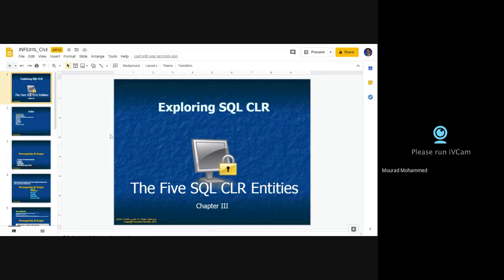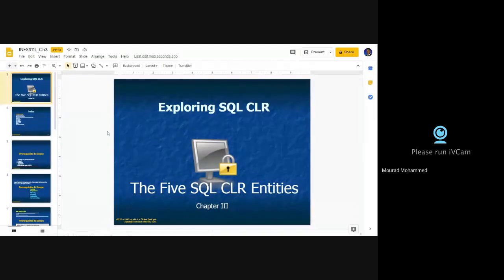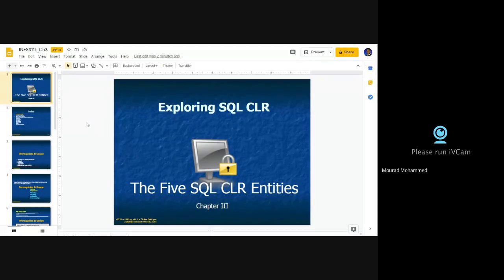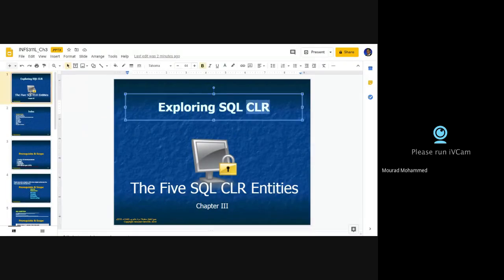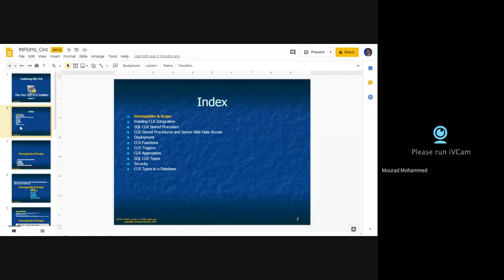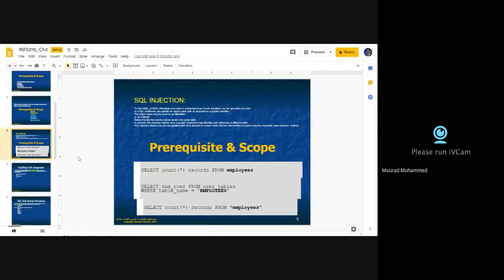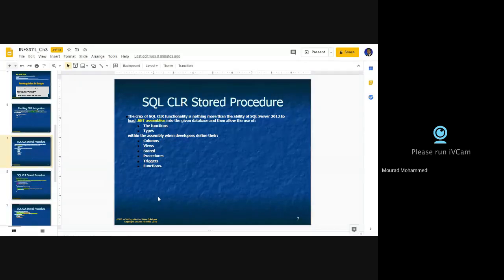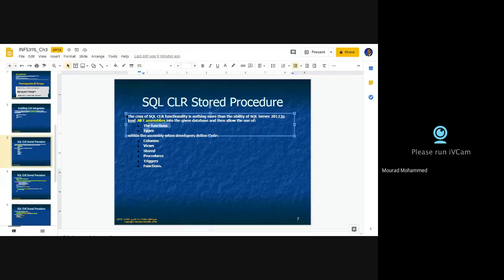INFS311W7C1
SQL CLR Stored Procedure